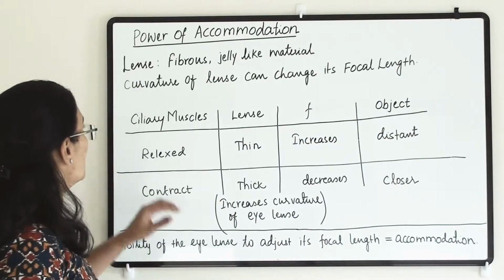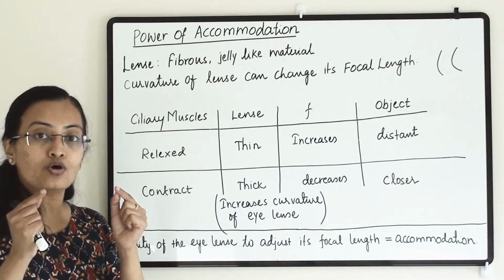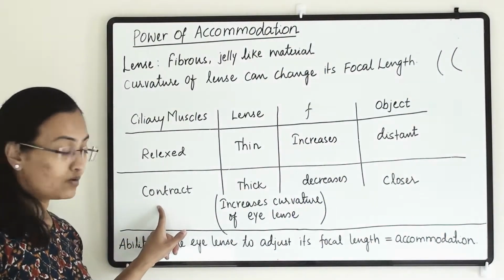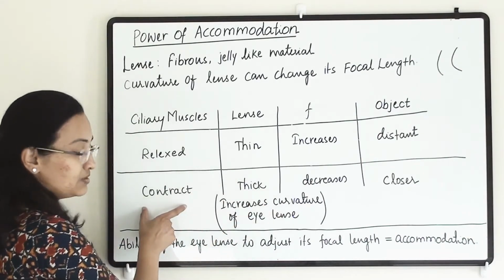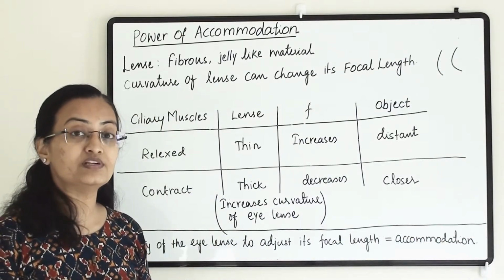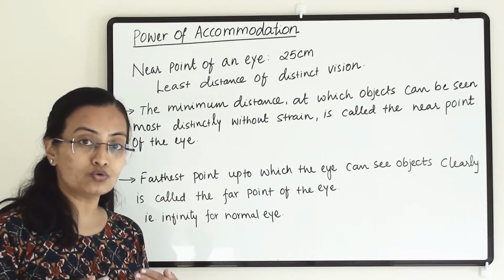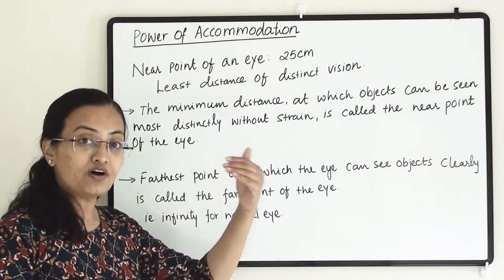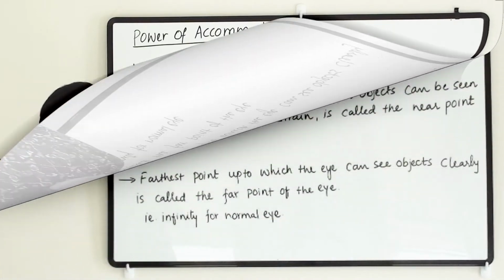CBSE Std-10 Sci Ch-11 || Power of Accommodation|| Human eye and colorful world|| NEET physics, JEE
What is power of accommodation?, how eye lens will contract & relax? what will happen if ciliary muscle will relax or contract? how our eyes are able to see far and near object clearly?

Human eye and colorful world, How eye will send signals to brain, function of different part of eye, what is retina , what is crystalline lens,